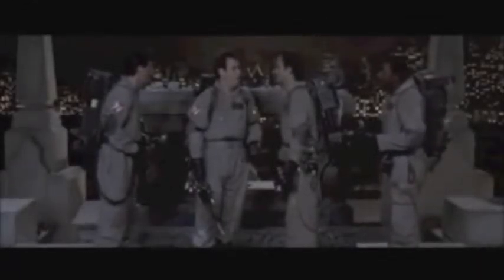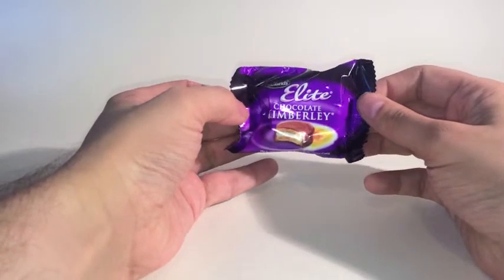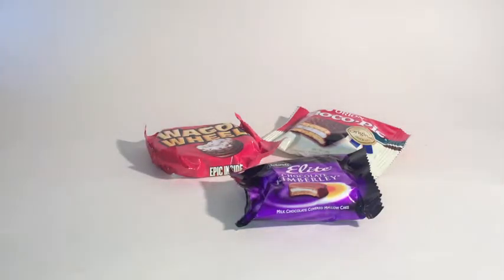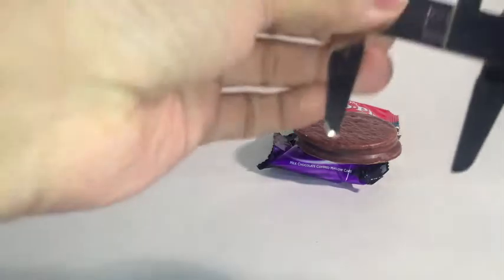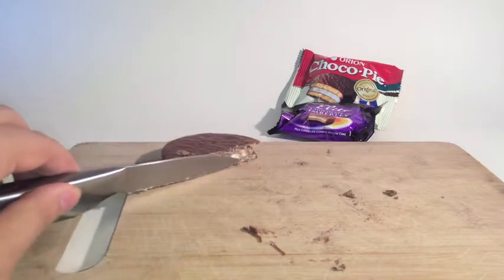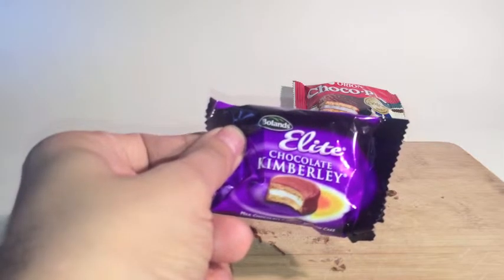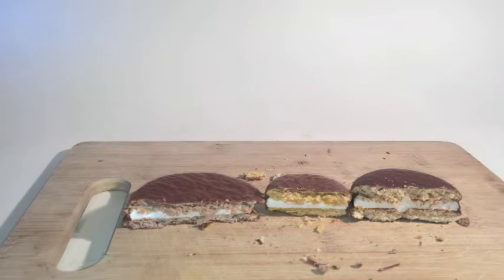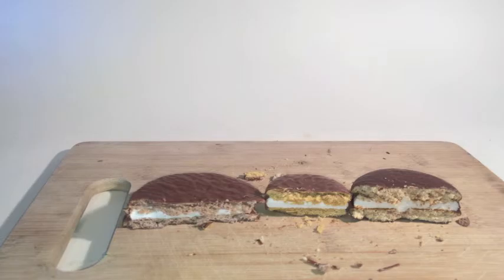Macula Reviews: INTERNATIONAL MARSHMALLOW SMACKDOWN!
So, No toys for the moment, as I work out a schedule to take me up to December, but I did want to do a video. So, three very similar sweets, but which is better. I give you the full lowdown on the marshmallowy sandwiches from ACROSS THE GLOBE! Anything I'm missing, please let me know!